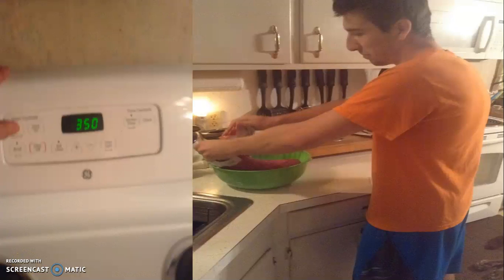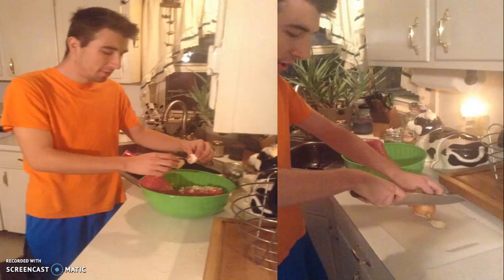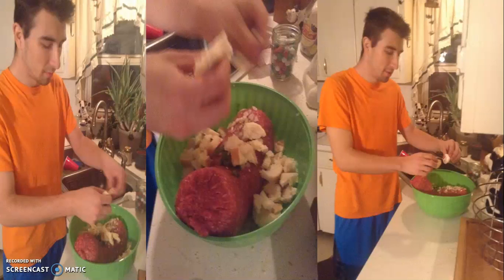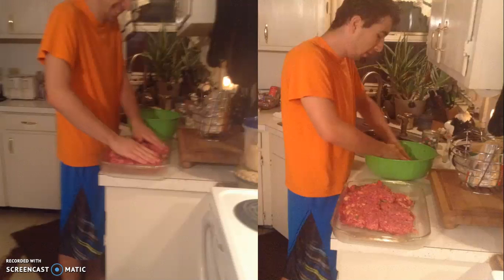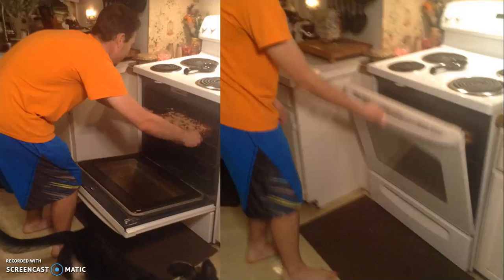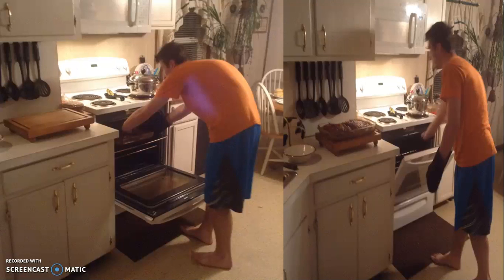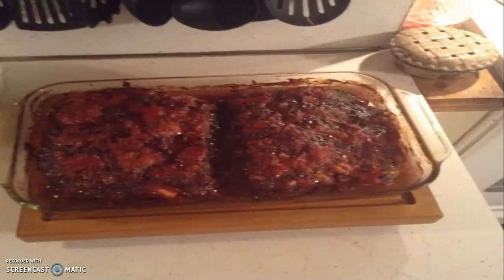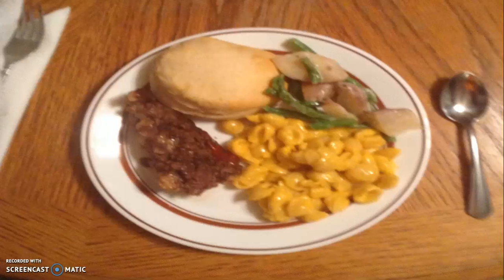cooking meatloaf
this is what i had to make for a school project meatloaf. it make out good for my first time making it.